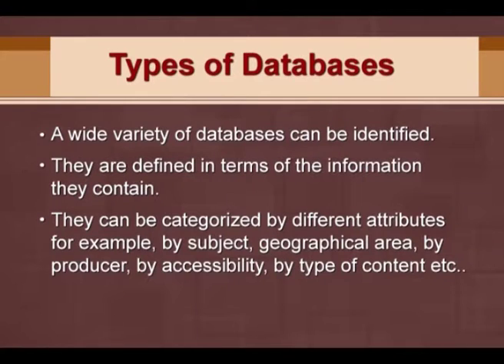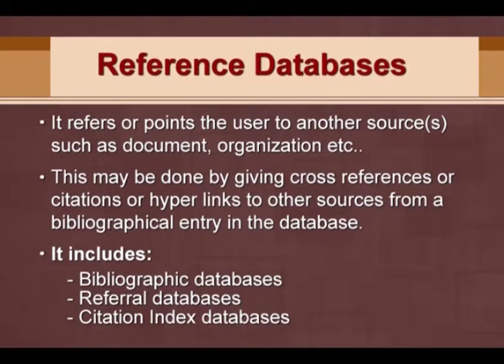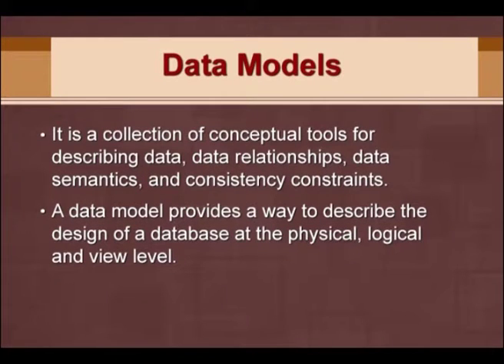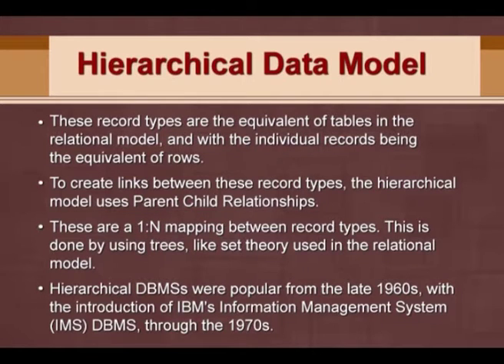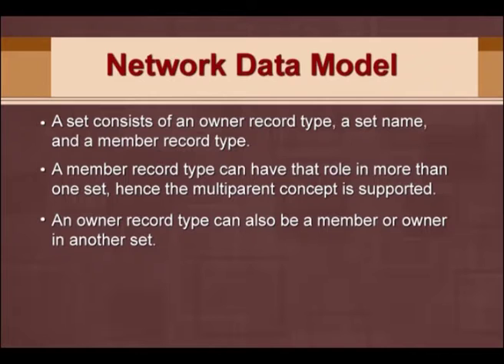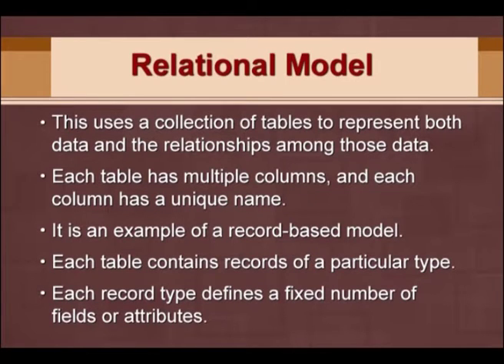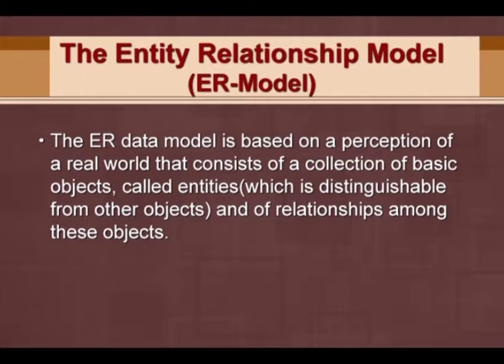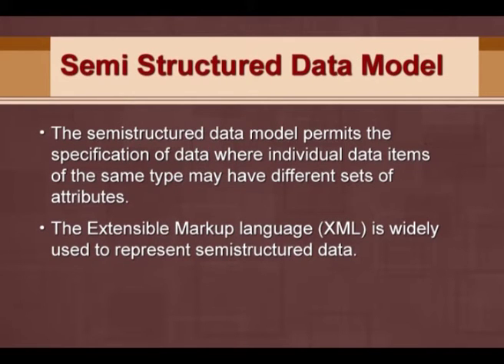Types of Database and Data Model 1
This video discusses different types of databases and data models. It covers source, reference, and multimedia databases (1:12-6:02). The presentation then delves into various data models, including hierarchical (10:55), network (13:58), relational (16:50), entity-relationship (21:44), object-based (25:33), and semi-structured models (26:04).

Subject: Library and Information Science
Course Name: Database and Content Organization
Name of Presenter: Dr. V.V. Subrahmanyan